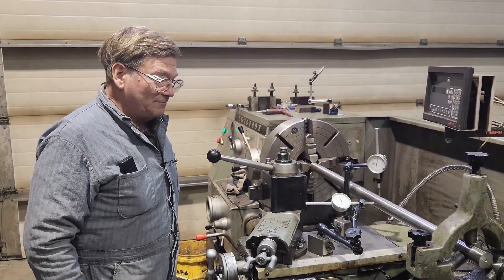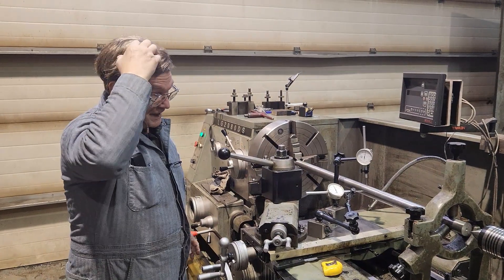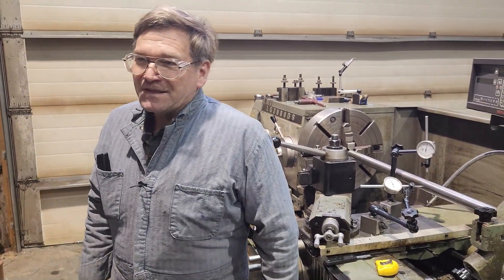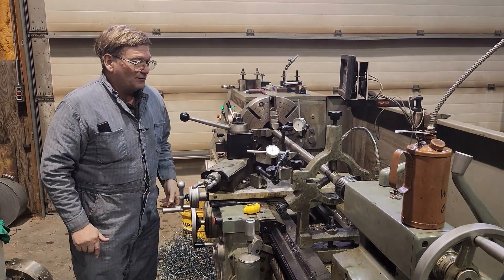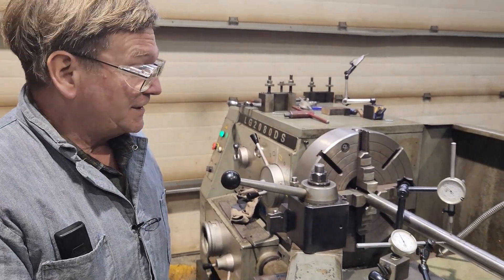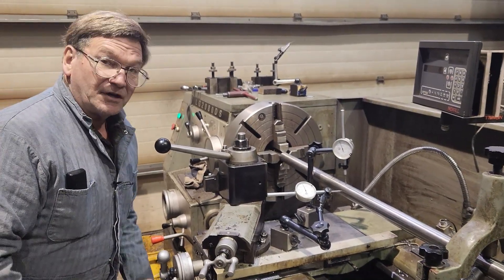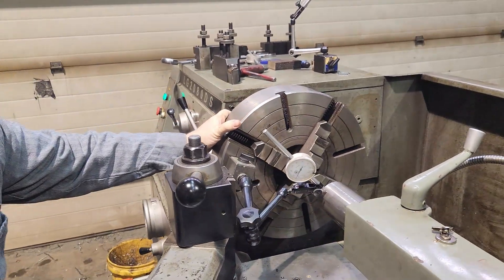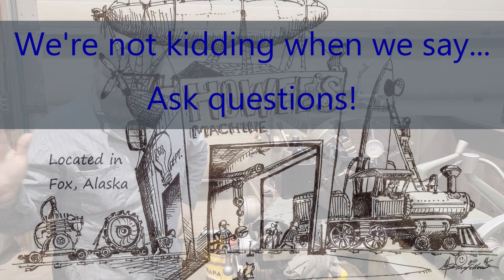Machinist's Minutes: Tailstocks and steady rests (part 2)